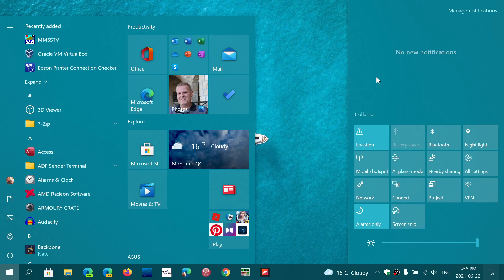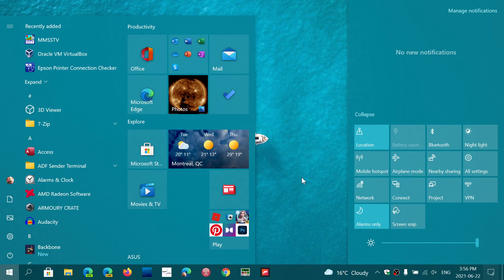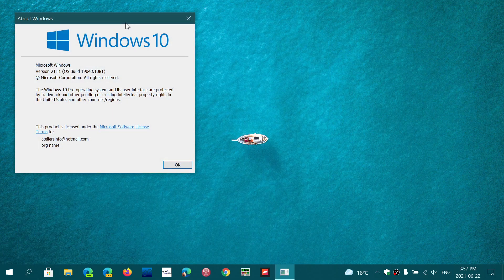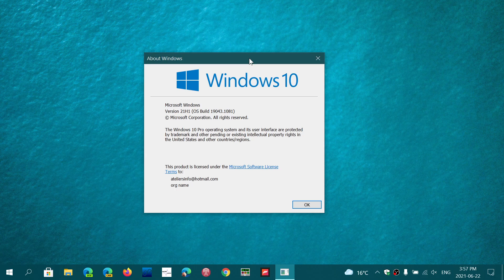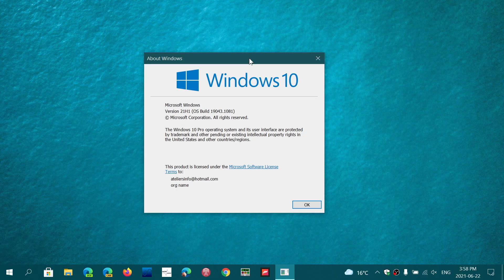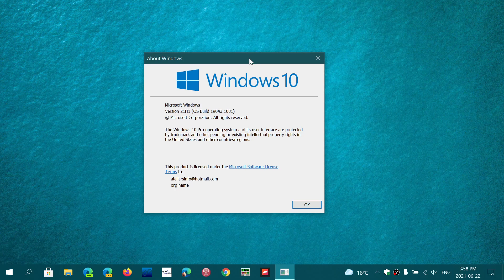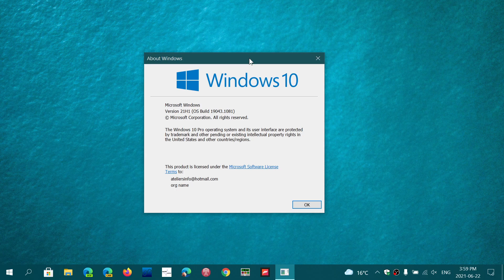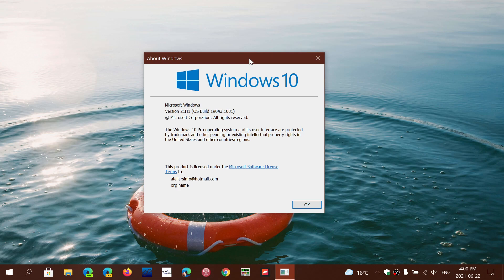Windows 10 What is the future of the OS and what updates will be offered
We know Windows 10 is still good until 2025, but what are the future updates going to be